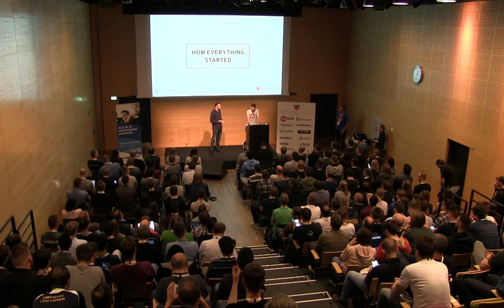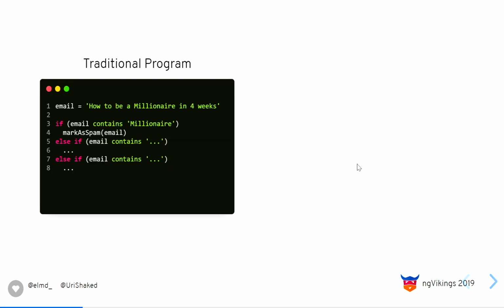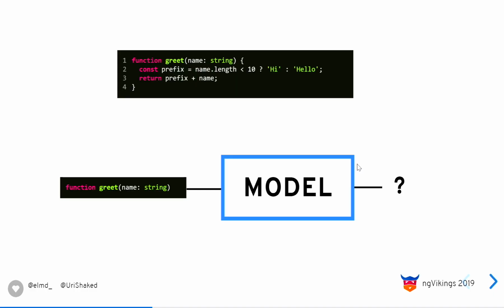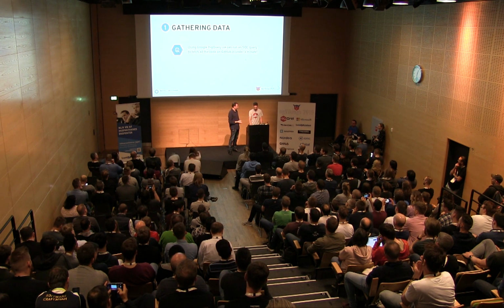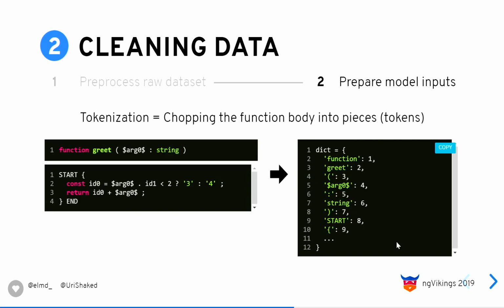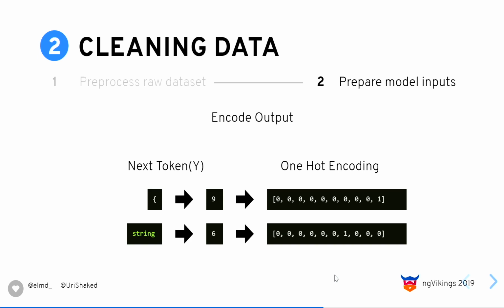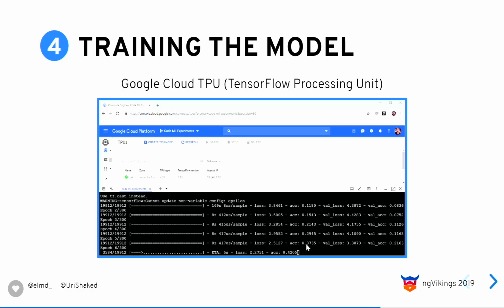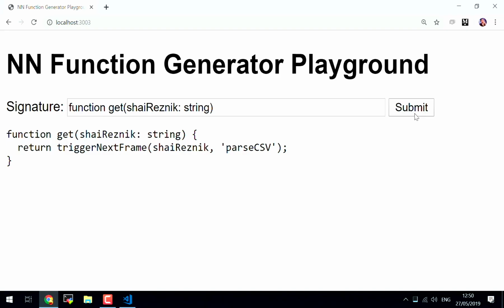It's Alive! Machine Learning Writes Your Code! 🧠🔮 by Uri Shaked & Dominic Elm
Dominic and I have taken all open source TypeScript code from GitHub, cleanup it up, and fed it to a machine learning model we built with TensorFlow. We trained this model to predict the body of a function given just the signature.  In this talk we plan to explain how we collected, cleaned up and prepared the data, and then designed and trained the model. We will demonstrate how the model works live on stage, and show how we create a Visual Studio Code extension using TensorflowJS that can automatically complete the body of the function you are working on. Like most programmers, our model sometimes writes code that makes sense, but it also likes to produce buggy / non-sense funny code. This will make the talk a unique, memorable experience with some surprises ;-)  We plan to keep working on the improving the model in the coming months, so we may even be able to show how our model writes entire Angular components with their templates and everything by the time of the conference.